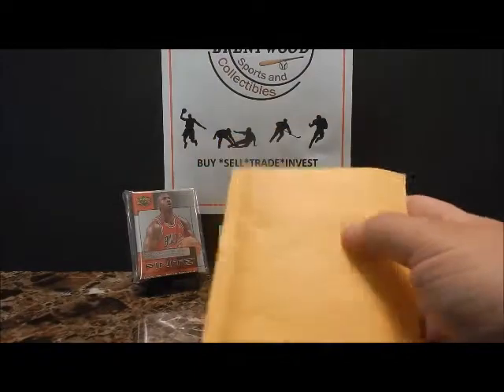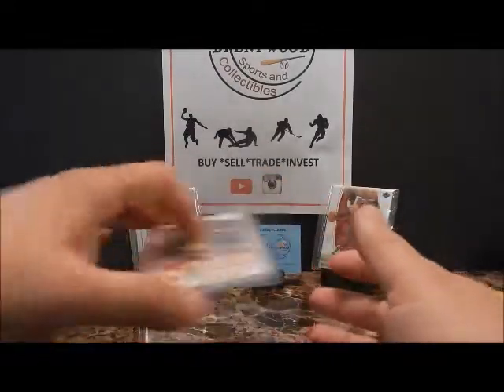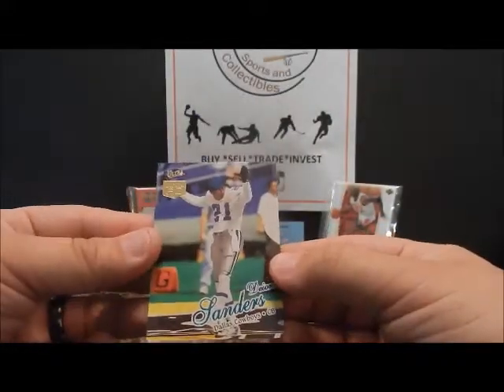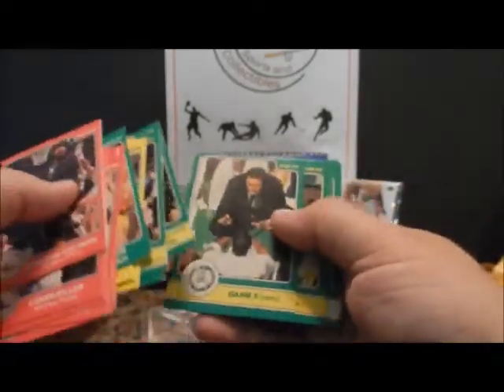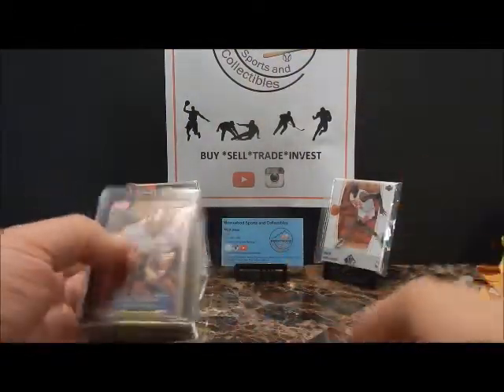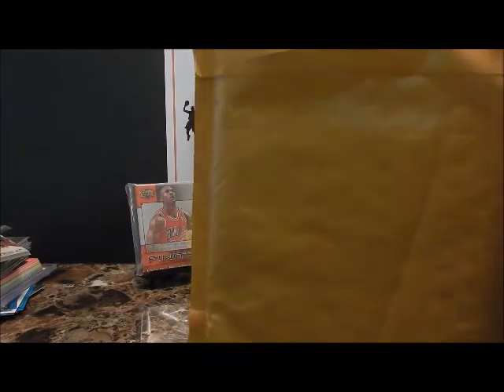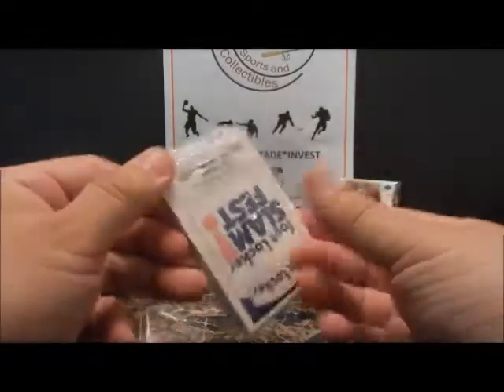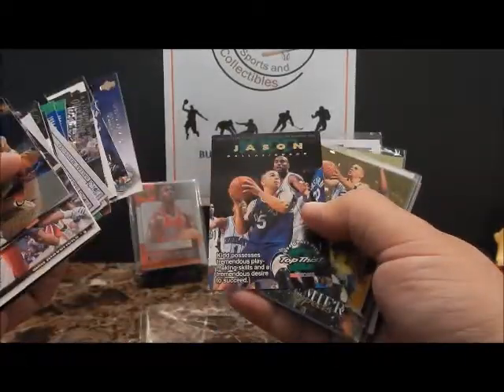Ebay Mailday PC Beyonce and Star Company Info Link Below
Ebay mailday !!!

Here is the link for some info about Star Co. Basketball

My PC -
Jason Kidd
Magic Johnson
Michael Vick
Josh Hamilton
Los Angeles Lakers
Ricky Rubio